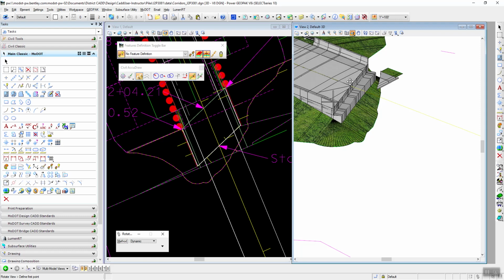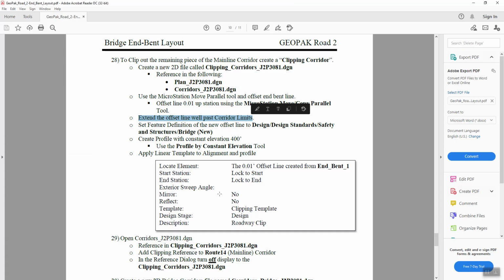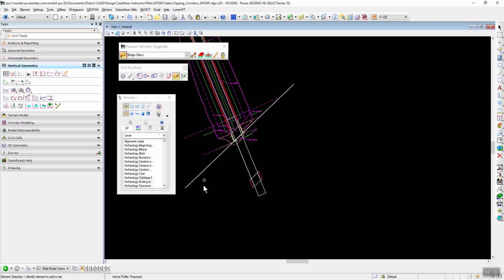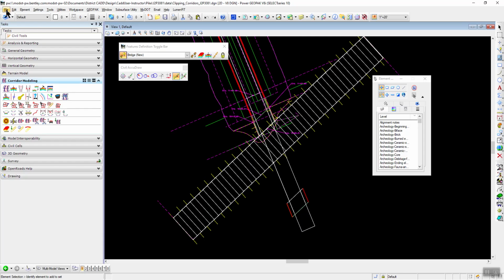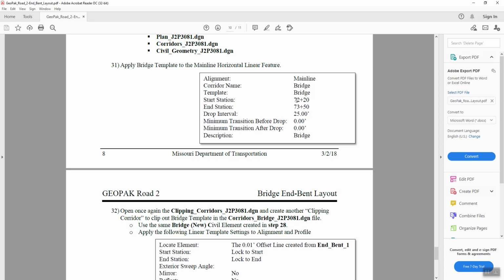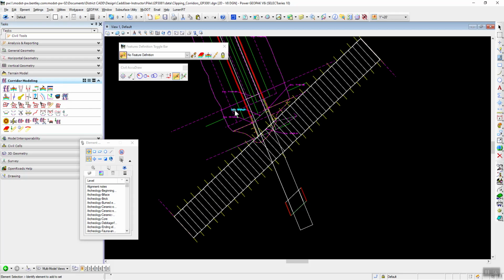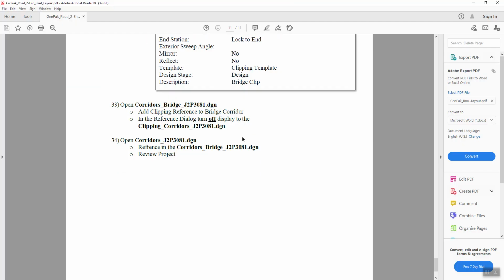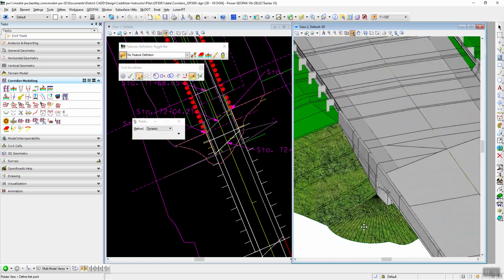Power GeoPak - Road 2 - Bridge End Bent Layout - Video #7